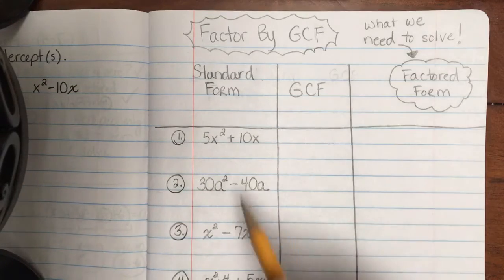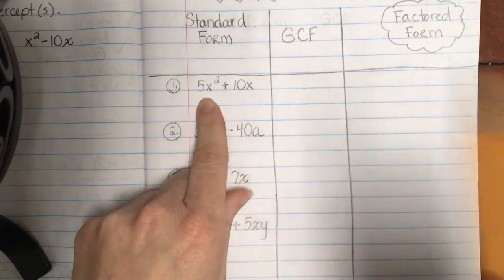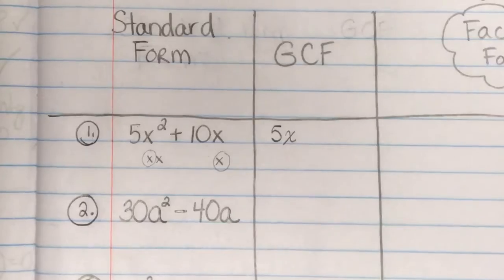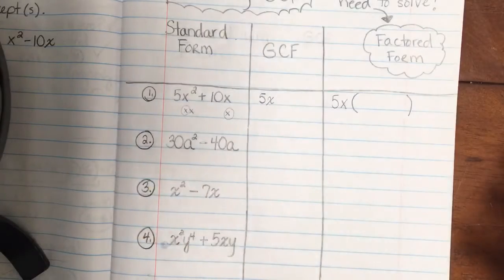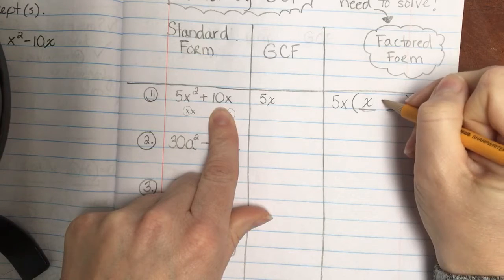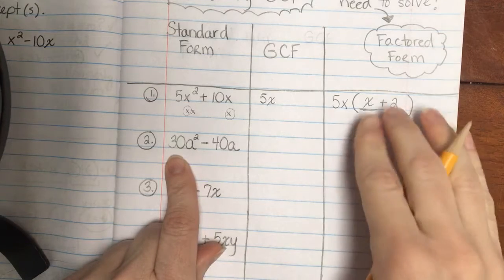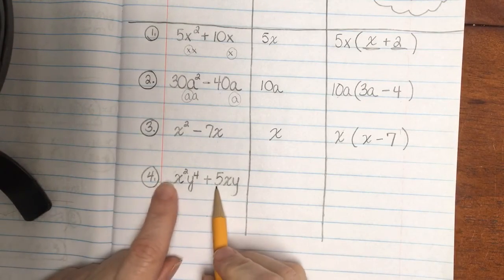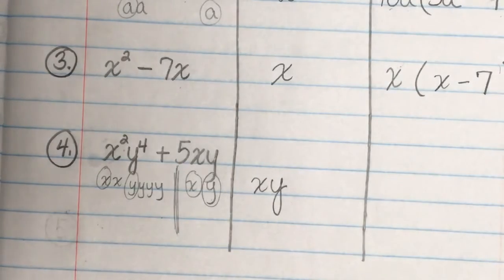trim A7826E47 F32E 432E 9CE9 01728858C704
Factor by gcf